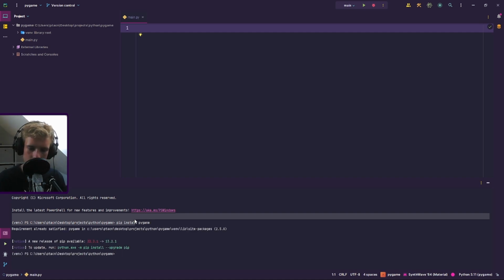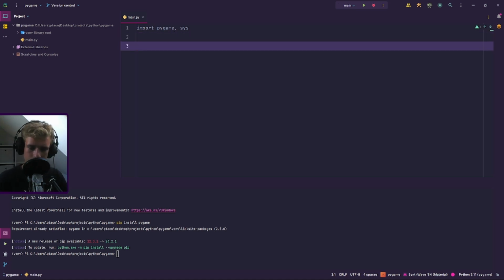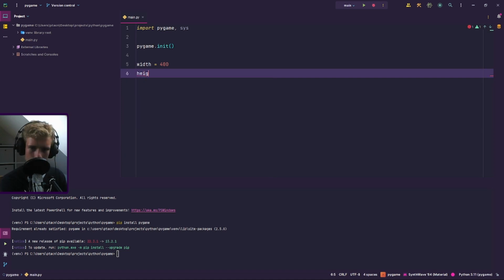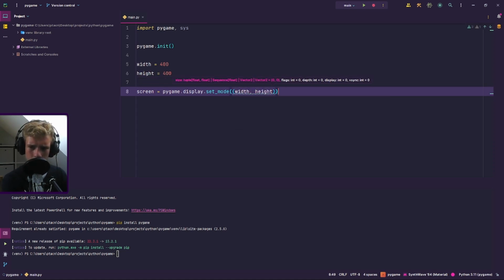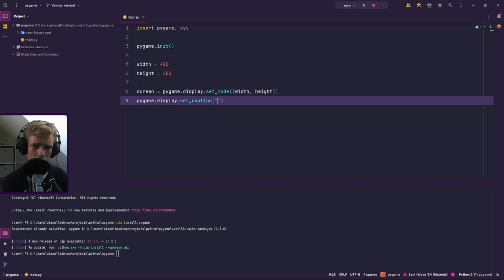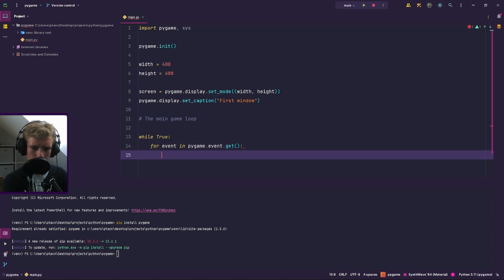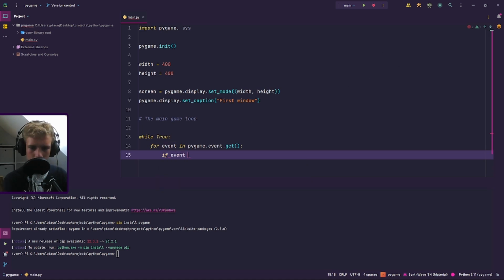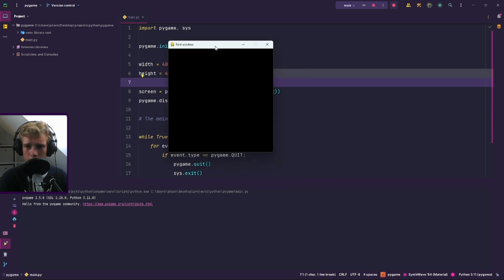Creating GAME in Python | 1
Hi there,
today we will learn how to create window in python pygame.

After few episodes you will be able to create whole playable game.